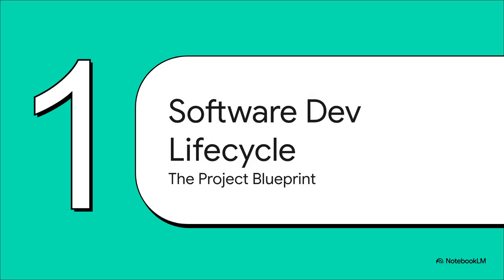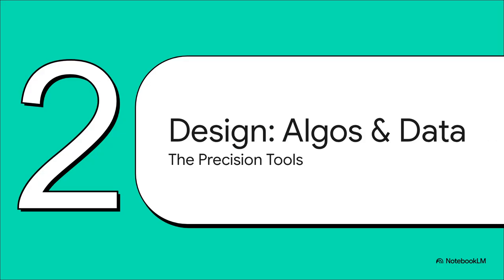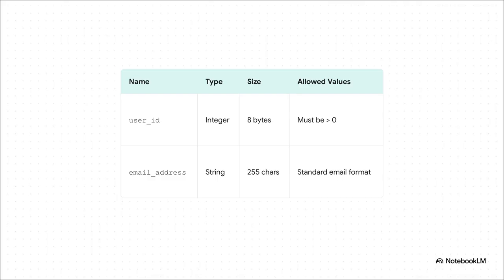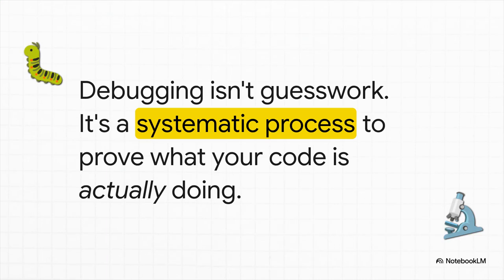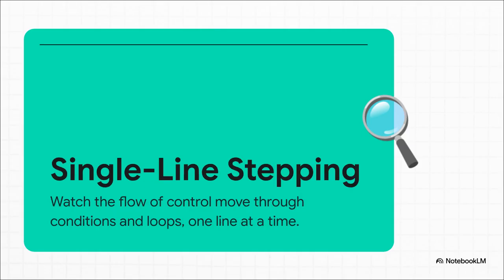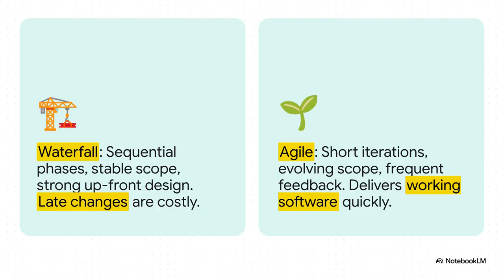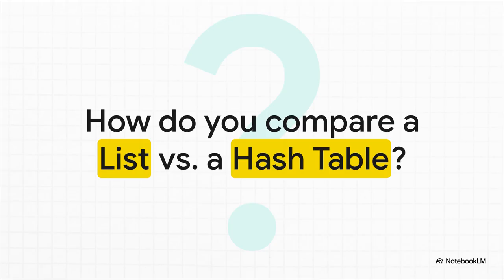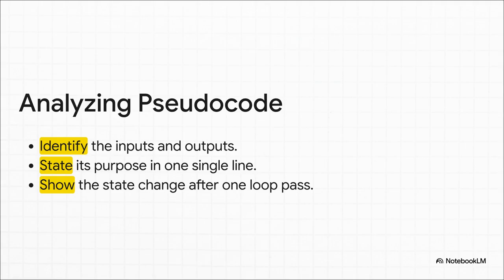Software Engineering Tools – HSC 11SE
🧰 Software Engineering Tools – HSC 11SE (Generated with NotebookLM) This video was created using NotebookLM, Google's experimental AI-powered notebook tool, to support students studying HSC Software Engineering (11SE). It introduces the essential tools, techniques, and mindsets that software engineers use to build, test, and maintain modern systems.

📘 What you’ll learn:

Key components of a software engineer’s toolkit

How tools like flowcharts, pseudocode, and version control support development

The role of planning, design, and documentation in software projects

How these concepts align with the HSC 11SE syllabus

🎓 This resource is part of a growing library designed to help HSC students across subjects like Software Engineering, Industrial Technology Multimedia, and soon, Design & Technology. It’s all about making complex ideas more accessible and exam-ready.

🛠️ Created with NotebookLM to demonstrate how AI tools can support student learning and content creation.

💬 Comments are open—drop your questions, insights, or study tips below!